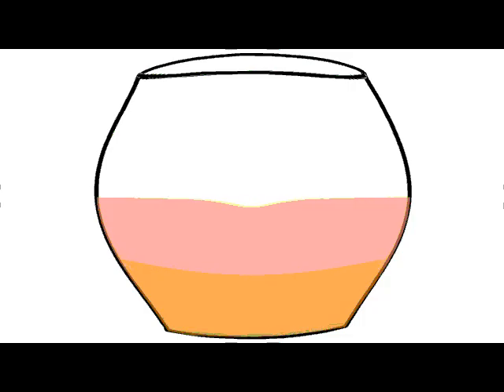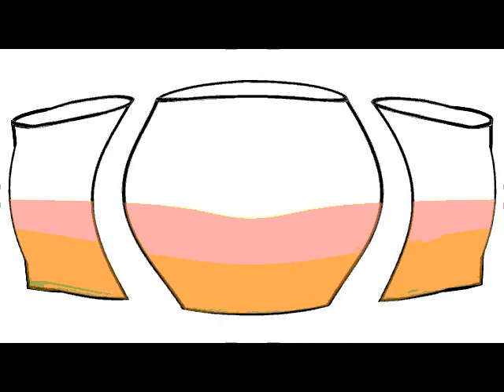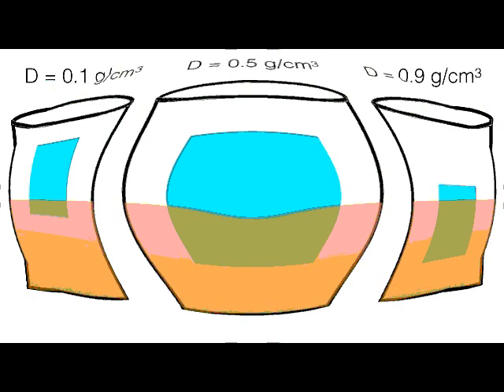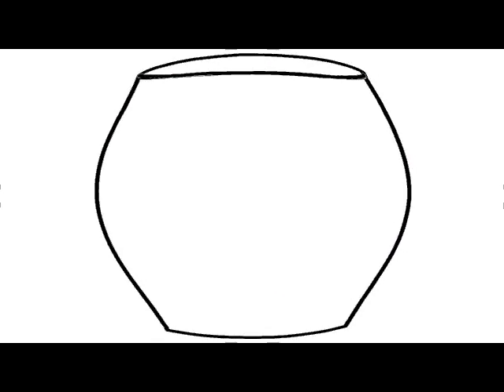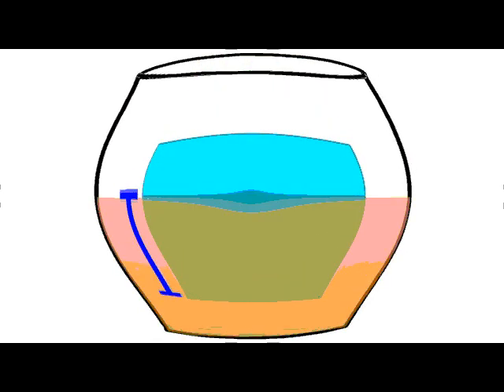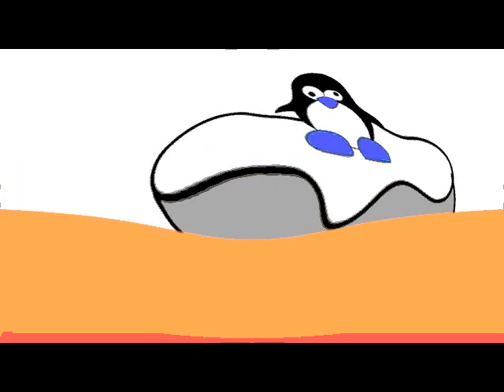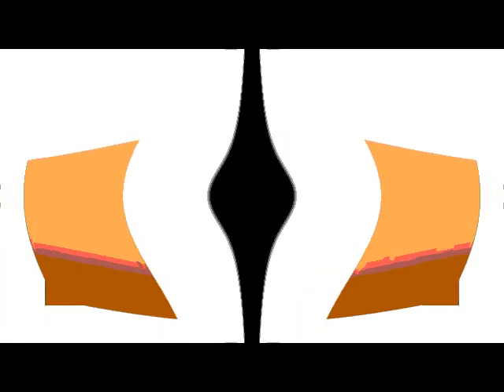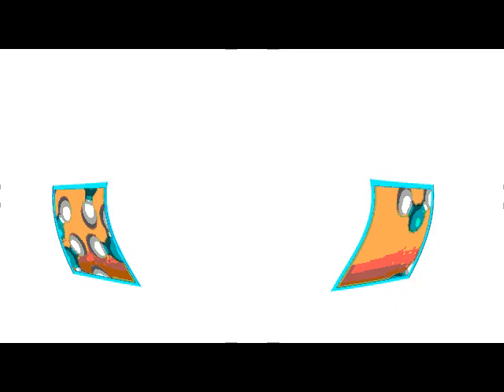5 Facts about Density in Combined Posterize (Instructions in Description)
Click "Show More" to read the instructions.

Instructions:

Apply Sphere and edit:

Degree: 10

Apply Posterize

Hue: 180

Pitches:
100
67

Sounds like AllVideoEffects445 Major 3.

Effect by John Cheng the object thingy, effect made on December 25, 2018